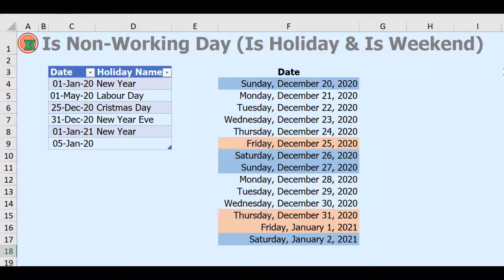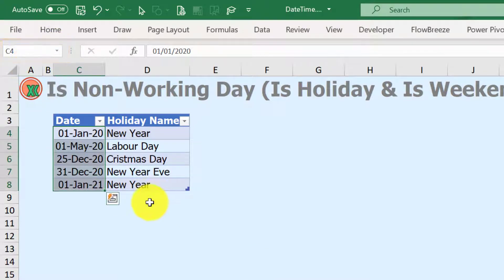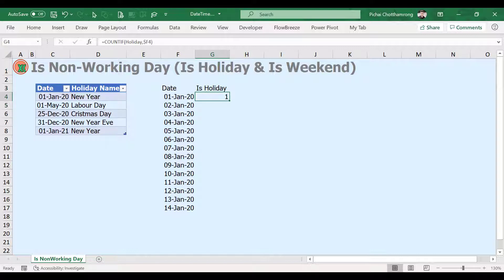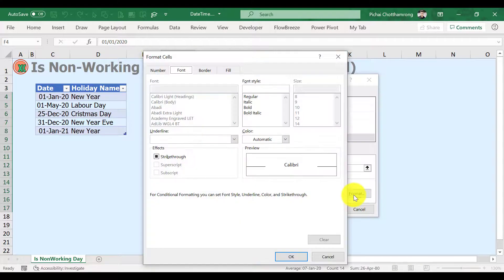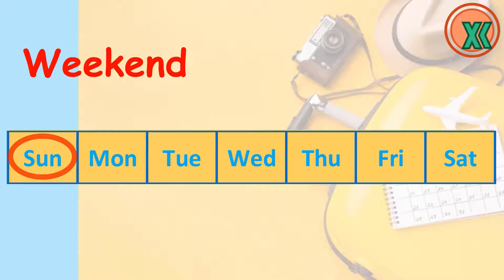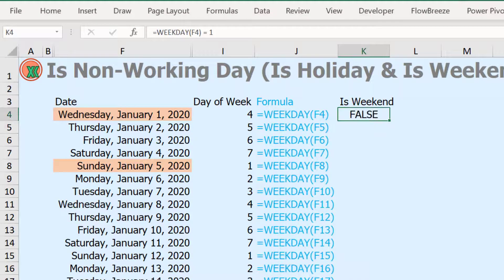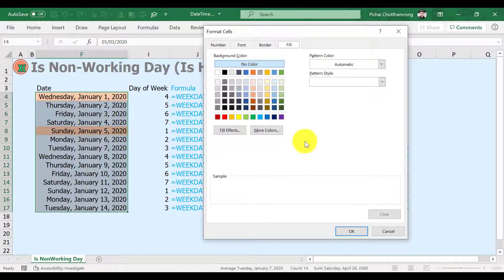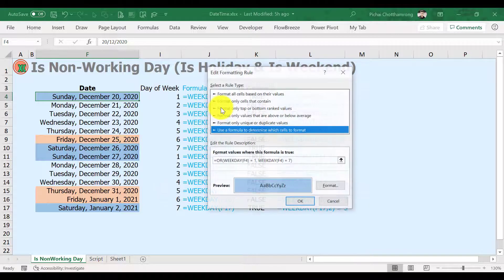[ENG] Is Non Working Day? - How to check Holiday & Weekend in Excel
How to check whether each date is Non-Working Day (Holiday or Weekend) in Excel.